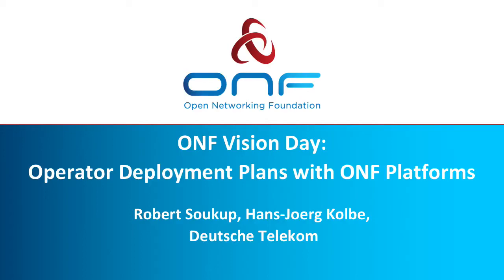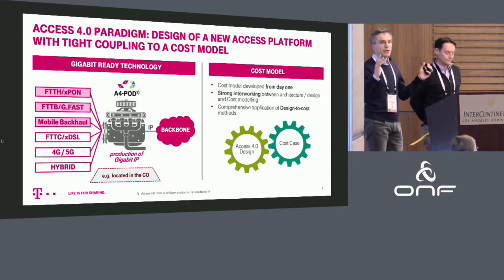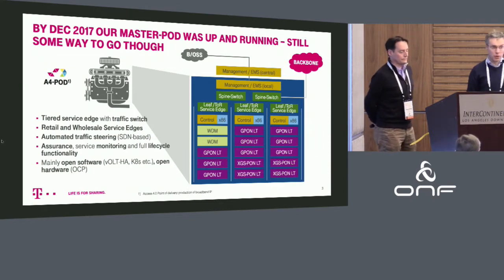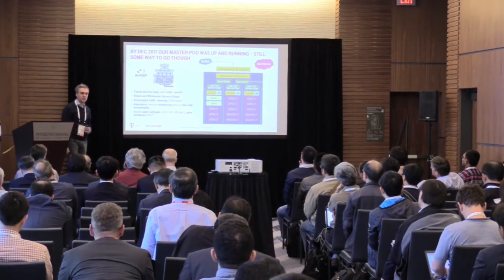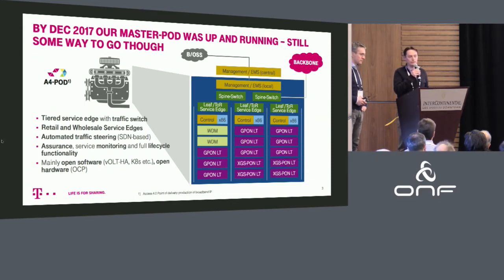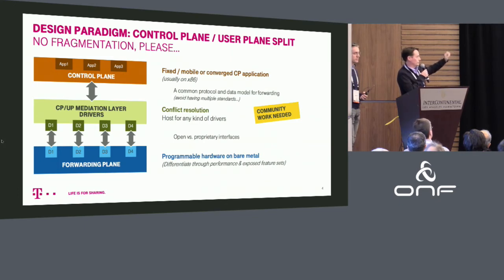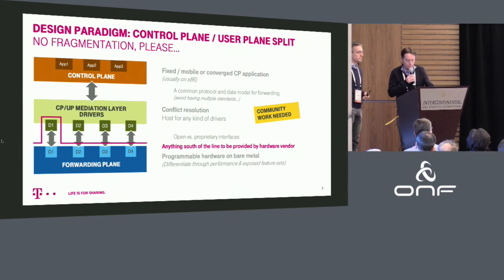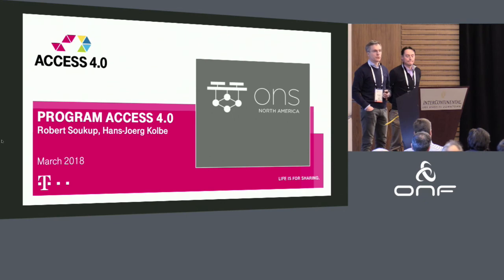Deutsche Telekom: Deployment Plans with ONF Platforms - ONF Vision Workshop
ONF Vision Workshop: Operator Deployment Plans with ONF Platforms - Robert Soukup, Hans-Joerg Kolbe, Deutsche Telekom